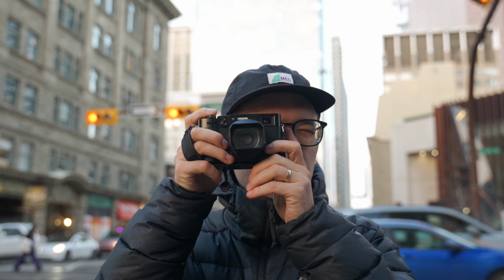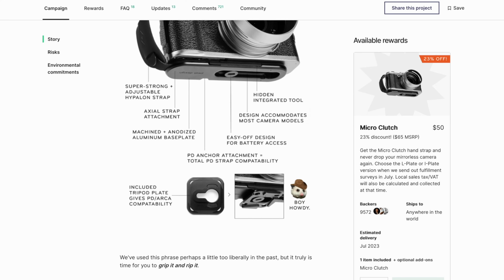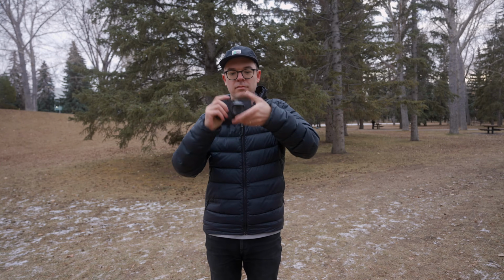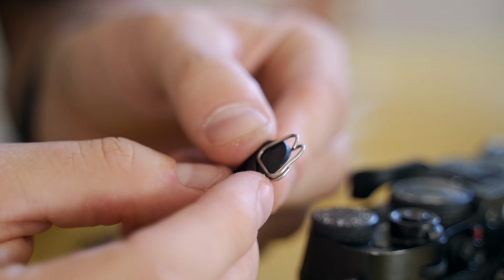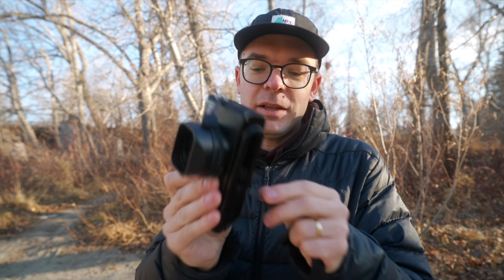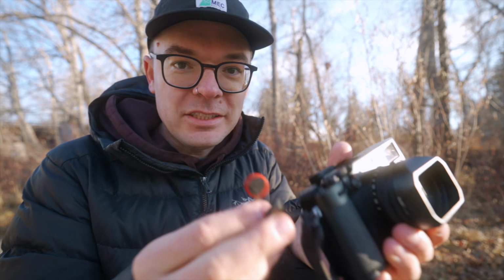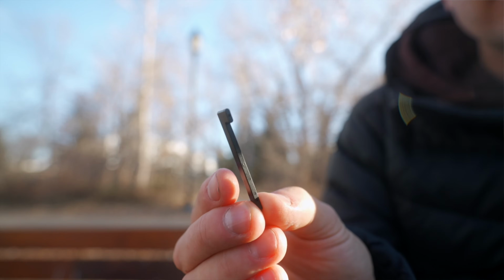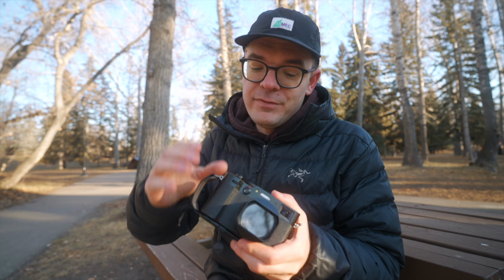The ONE Piece Of Camera Gear To NEVER Miss The Shot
My Favourite Camera (Amazon)

The Peak Design Micro Clutch might just be the best way to carry your camera

Peak Design Tripod (Amazon)
Peak Design Capture Clip (Amazon)
(Amazon)
Peak Design Tech Bag (Amazon)
Apple MagSafe Battery (Amazon)

(Amazon)

Want to support me so I can continue making videos?